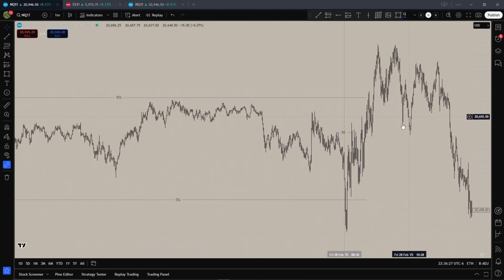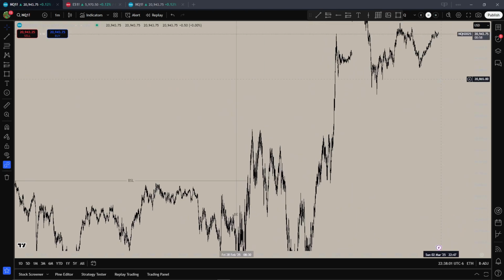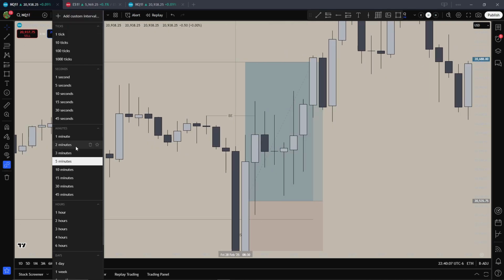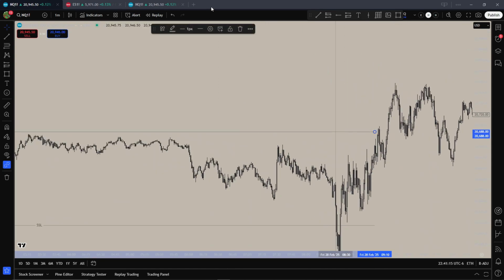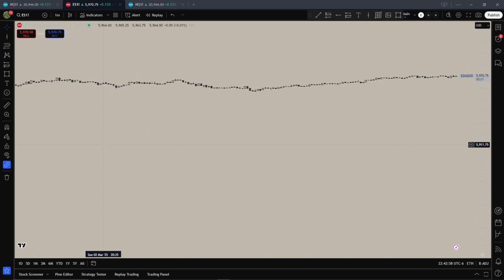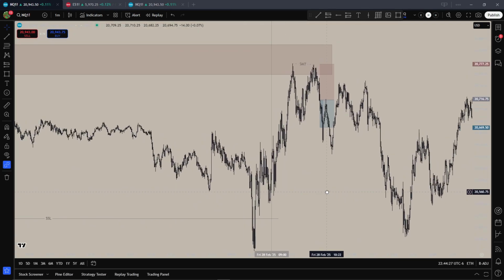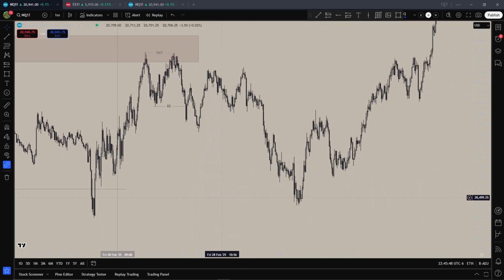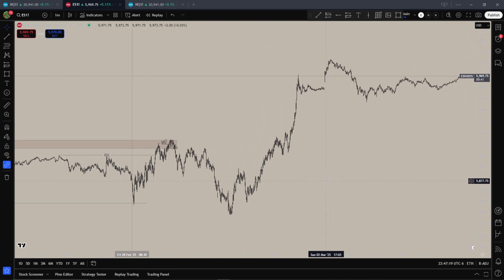Day Trading / Trade Recap